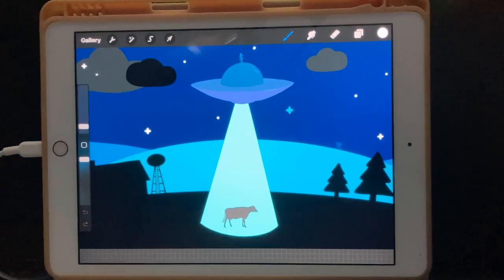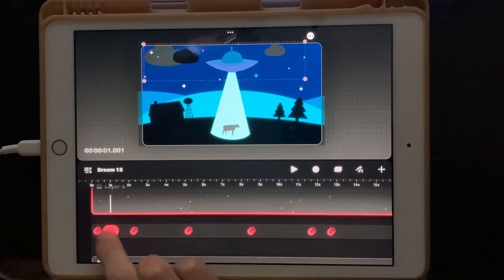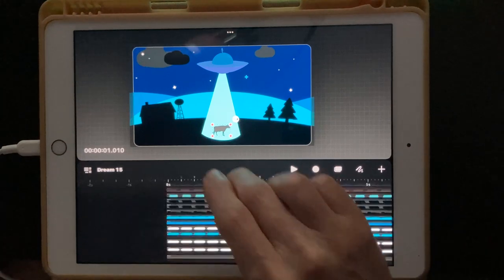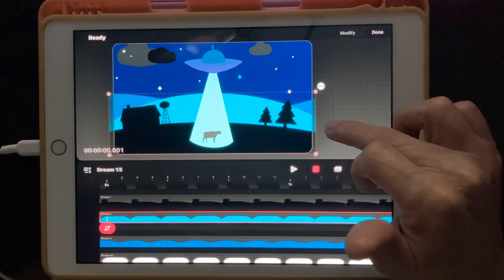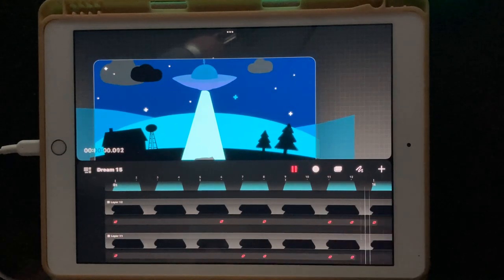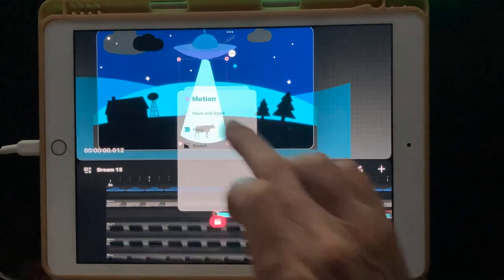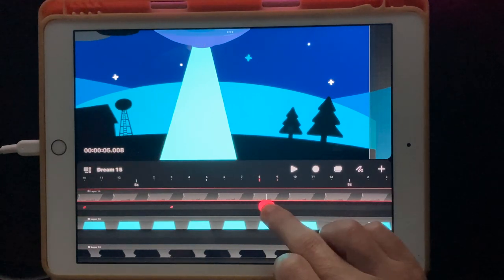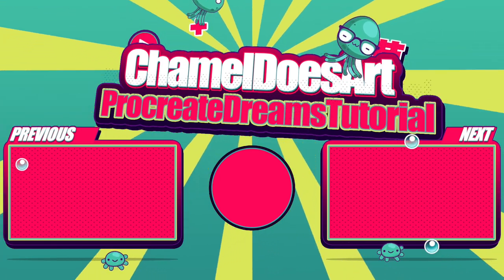How to Create an Epic UFO Abduction Animation: Cow Included!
Get ready to be abducted into the world of animation! Join us as we take you on a cosmic journey to create an epic UFO abduction scene, complete with a cow for added intrigue. Watch in awe as we bring this otherworldly tale to life with step-by-step instructions and out-of-this-world creativity! 🌌🎬

🌟 Welcome to the UFO Animation Extravaganza:

Greetings, earthlings! In this exhilarating tutorial, we'll guide you through the creation of an epic UFO abduction animation, cow included! Strap in for a wild ride through the cosmos as we blend imagination and animation to craft a scene that's truly out of this world.

🛸 Key Steps Covered:

Sketching out the UFO and cow characters with dynamic poses and expressions
Adding details like glowing lights, swirling vortexes, and mysterious shadows
Animating the abduction sequence with smooth transitions and dramatic effects
Incorporating sound effects and music to enhance the cinematic experience
Encouragement to add personal touches and let your creativity soar to infinity and beyond!

Join our creative community for more artistic inspiration, animation tips, and intergalactic escapades. Let's defy gravity and animate our way to the stars! 🎨👽